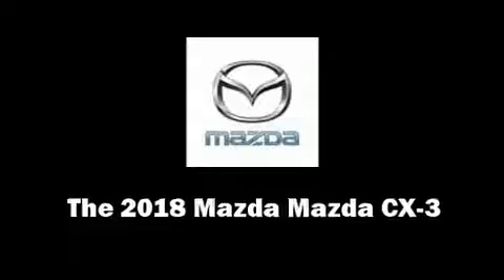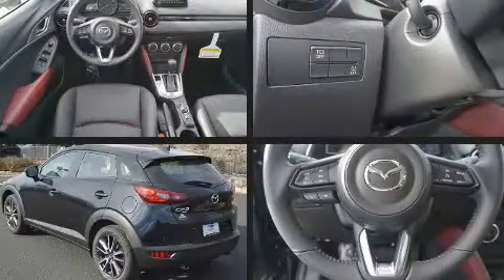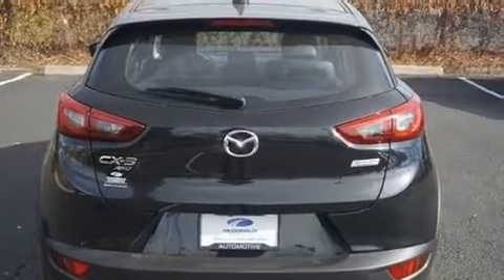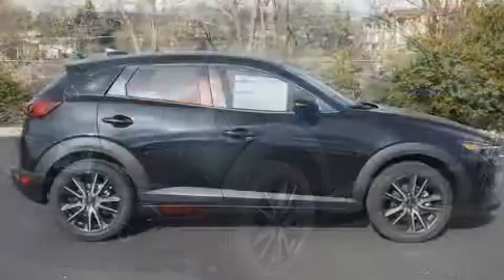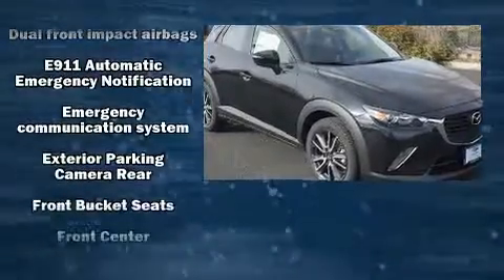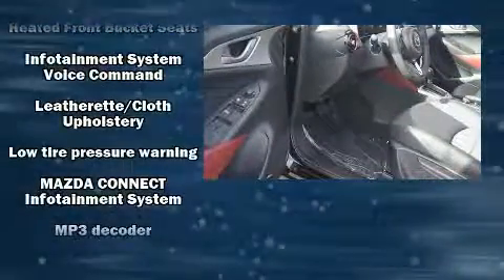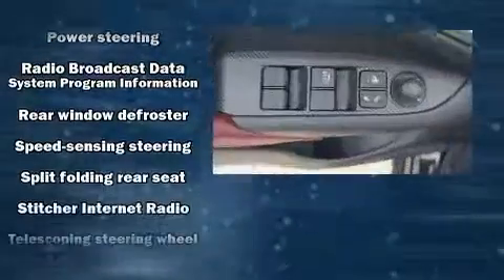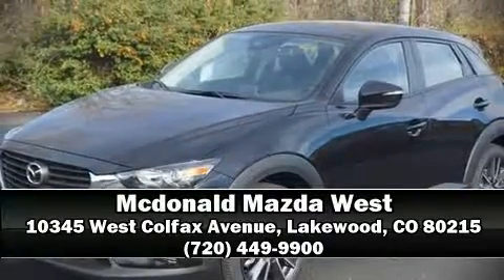2018 Mazda Mazda CX-3 Touring in Lakewood, CO 80215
Experience driving perfection in the 2018 Mazda CX-3. It features all-wheel drive versatility, an automatic transmission, and a 2 liter 4 cylinder engine. Mazda prioritized fit and finish as evidenced by: delay-off headlights, tilt and telescoping steering wheel, rain sensing wipers, blind spot sensor, power windows, an overhead console, and air conditioning. Mazda ensures the safety and security of its passengers with equipment such as: dual front impact airbags, front side impact airbags, traction control, ignition disabling, an emergency communication system, and 4 wheel disc brakes with ABS. Brake assist technology provides extra pressure when applying the brakes. Our team is professional, and we offer a no-pressure environment. We'd be happy to answer any questions that you may have. We are here to help you.